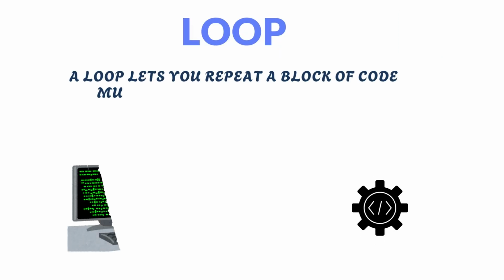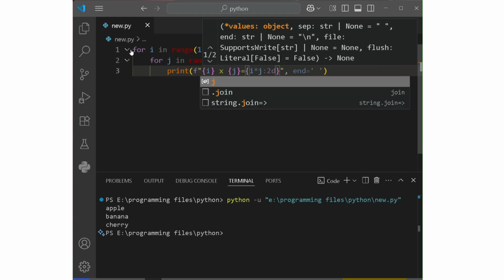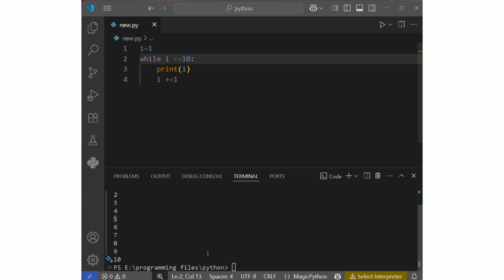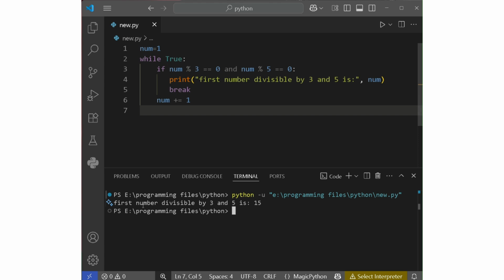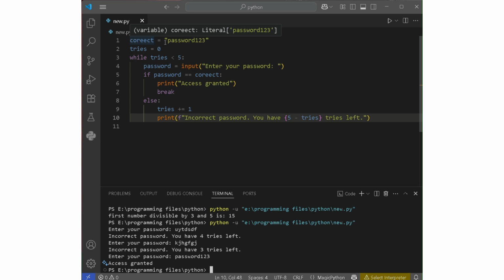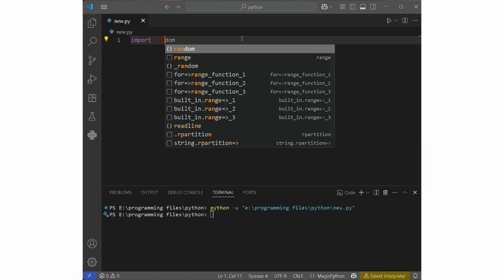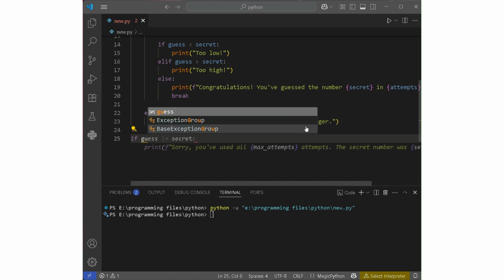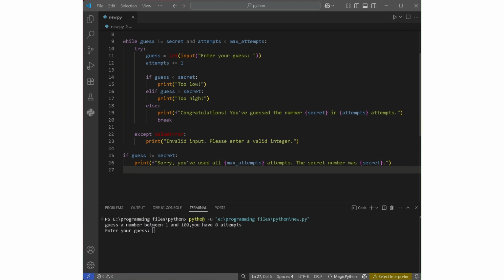Master Loops in Python | for & while with Mini Game | lecture 5| Python for beginners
Welcome to Prism Byte!
In this Python tutorial, we’ll dive deep into one of the most powerful tools in programming — the loop. Whether you're just starting with Python or reviewing your basics, this video will help you master both for loops and while loops with simple, clear examples.

🎯 What you’ll learn in this Python loop video:
✅ What is a loop and why it important in Python
✅ How to use the for loop in Python
✅ How the while loop works in Python
✅ break, continue, and pass — controlling your Python loop
✅ Step-by-step explanations with print-based Python examples
✅ Mini project: Build a number-guessing game using a Python loop and random numbers

By the end of this video, you’ll be confident using loops in Python to repeat actions, control program flow, and build beginner-level Python projects.

📌 Don’t forget to try the guessing game and drop your score in the comments!

chapters:
0:00 - intro
0:19 - What is a Loop?
0:34 - For loop
5:32 - While Loop
13:48 - Break, continue, and pass
15:17 - Simple game